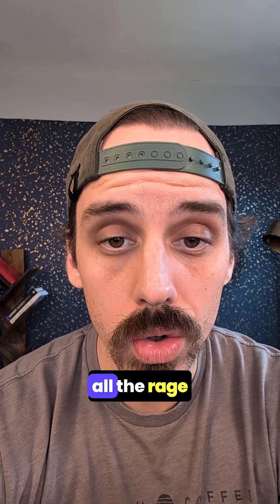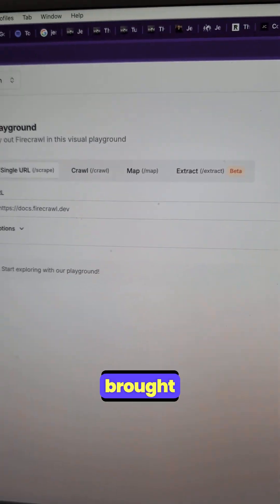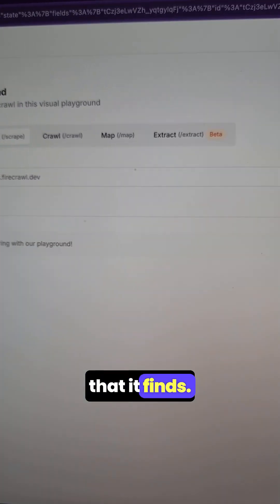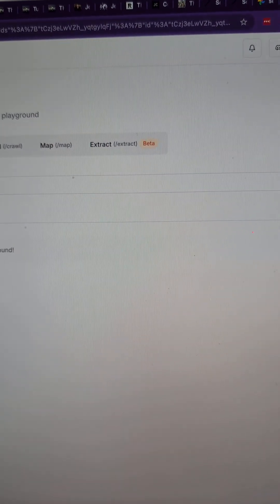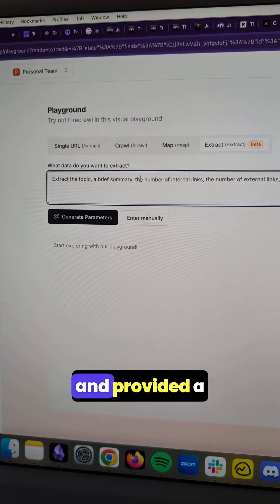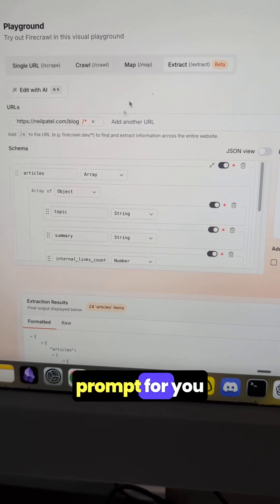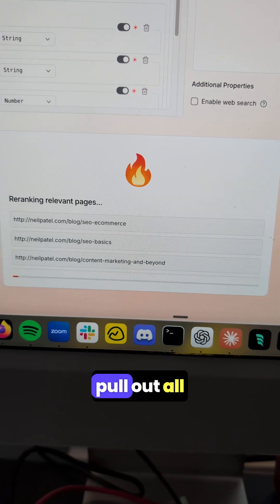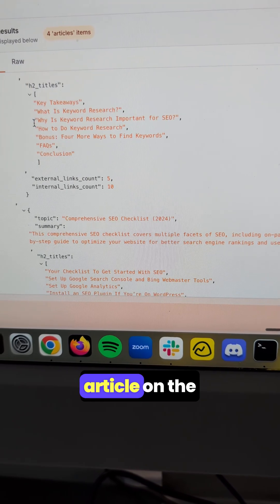Crawl Websites Like A CHAD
AI scrapers are all the rage these days... this one in particular is the best out-of-the-box scraper I've found, for a few reasons:

1. It passes security/captcha tests at a significantly higher rate than any other tool I've tested

2. It works out of the box as a SaaS

3. It lets you use prompts to return structured data, instead of a giant nonsense HTML doc.

Pretty cool, check them out at firecrawl.dev